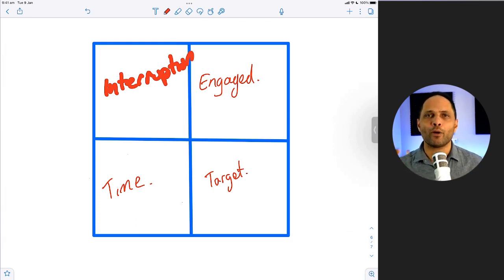Why Facebook Ads Is The Fastest, Cheapest And Most Repeatable Lead Gen Strategy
There are many ways to generate leads...Google Ads, YouTube Ads, SEO, and LinkedIn Outreach just to name a few.

But Facebook Ads is the fastest, cheapest, and most repeatable way to generate leads.

There is no other platform currently where the cost per lead is so low, has the ability to get leads within 24 hours, and where you can almost predict how many leads you will get each day.

But does that mean the rest of the methods are not valid...NO!

It just means that if you know where, when, and how to use Facebook Ads you can scale incredibly fast.

In this video, I explain the pros and cons of using Facebook Ads to scale.

Book in a scale session where Marlon will help you find out the top 3 changes you can make to triple your web design prices.